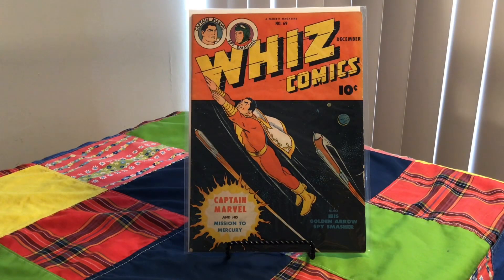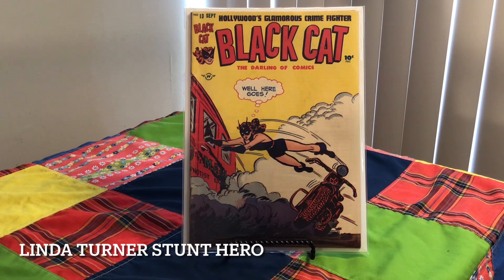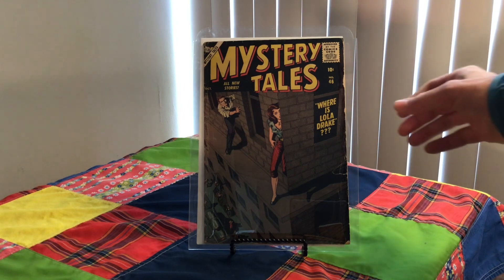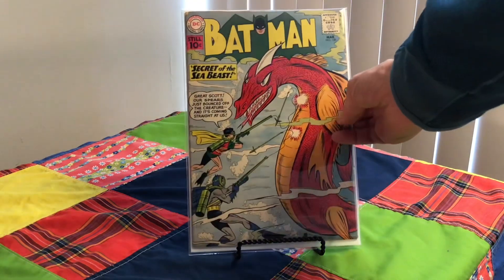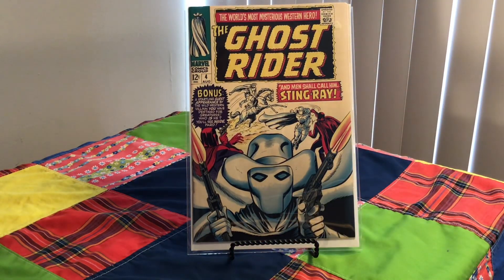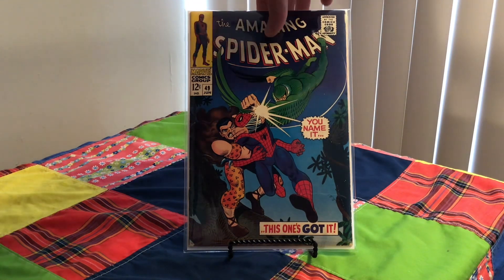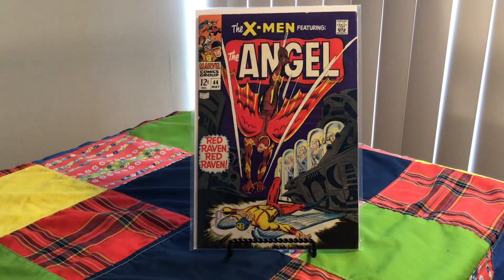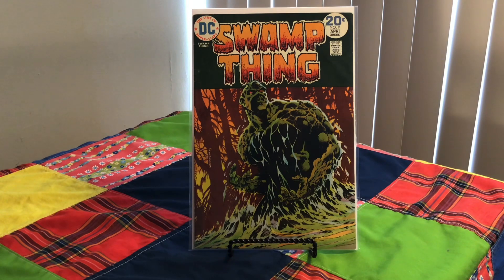15 Cool Old Comic Books Recently Bought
A few old cool comics I picked up recently at comic-cons and online. Mainly Golden Age and Silver Age.